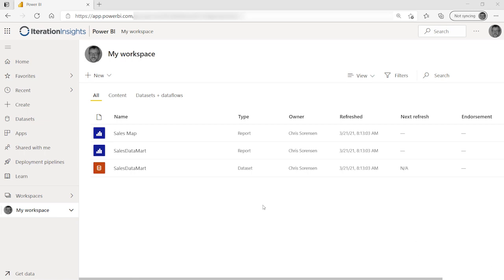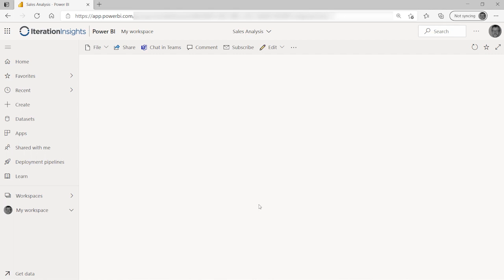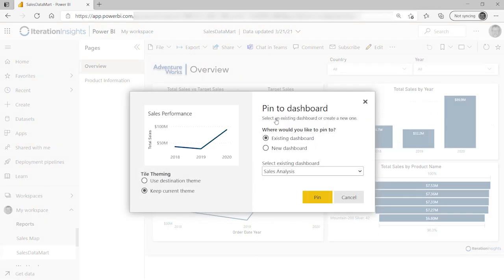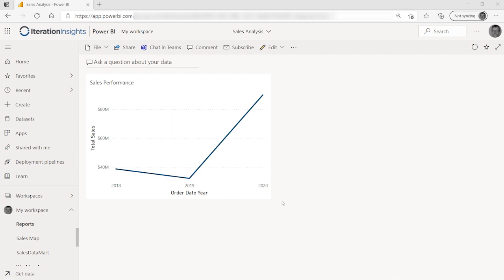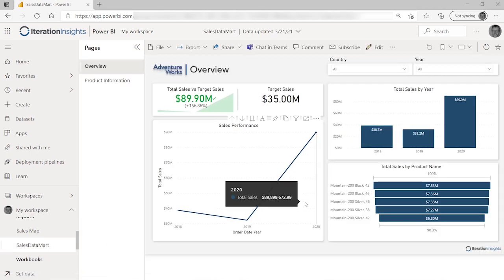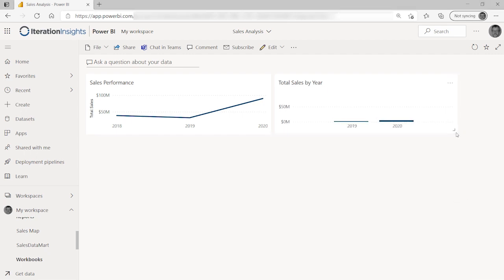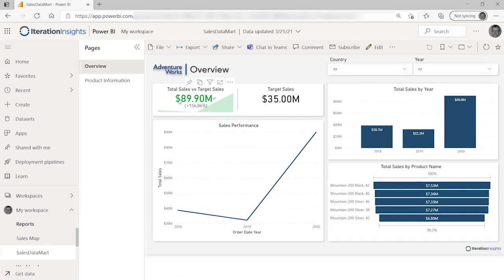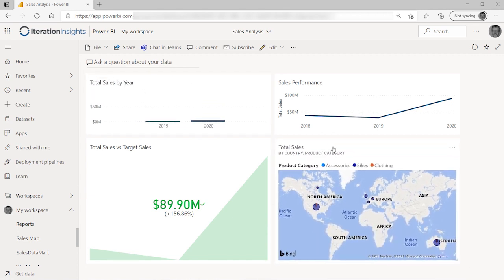|✍️| 𝑯𝒐𝒘 𝒕𝒐 𝑩𝒖𝒊𝒍𝒅 𝒂 𝑫𝒂𝒔𝒉𝒃𝒐𝒂𝒓𝒅 |🤔| 𝑪𝒓𝒆𝒂𝒕𝒆 𝒀𝒐𝒖𝒓 𝑭𝒊𝒓𝒔𝒕 𝑰𝒏𝒕𝒆𝒓𝒂𝒄𝒕𝒊𝒗𝒆 𝑷𝒐𝒘𝒆𝒓 𝑩𝑰 𝑫𝒂𝒔𝒉𝒃𝒐𝒂𝒓𝒅|🔥| 𝑫𝒂𝒔𝒉𝒃𝒐𝒂𝒓𝒅|🔥|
powerbi
beginner
tutorial
step-by-step
easy to follow
free
download
practice files
Power BI
Dashboard
Visualization
Data visualization
Business intelligence
Analytics
Reporting
KPIs
Learn how to create a powerful and interactive dashboard in Power BI.
This video will walk you through the entire process, from importing data to adding visualizations.
By the end of the video, you'll be able to create your own dashboards that will help you make better decisions.
How to Build a Dashboard in Power BI
Create Your First Interactive Power BI Dashboard
Step-by-Step Guide to Building a Power BI Dashboard
Mastering Power BI Dashboards
Power BI Dashboards for Beginners